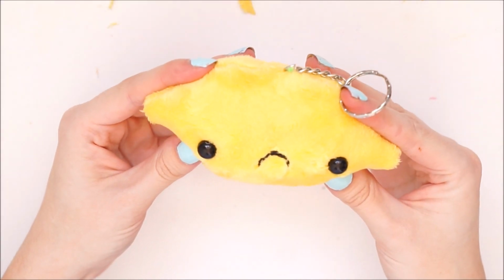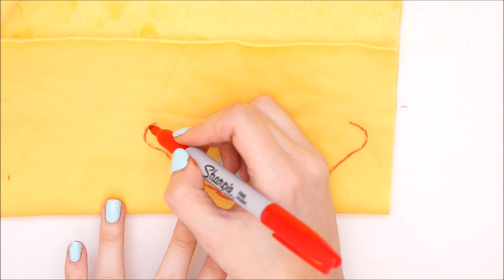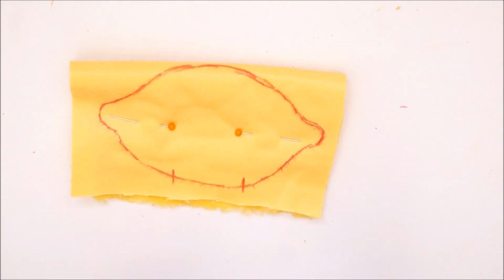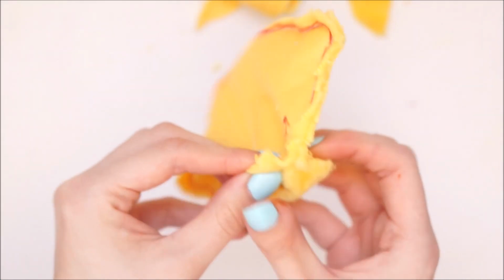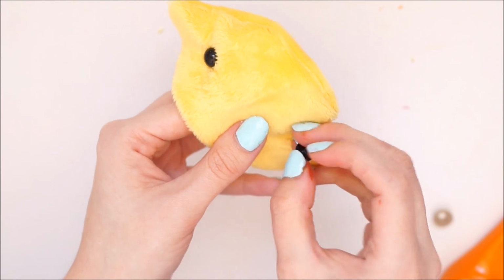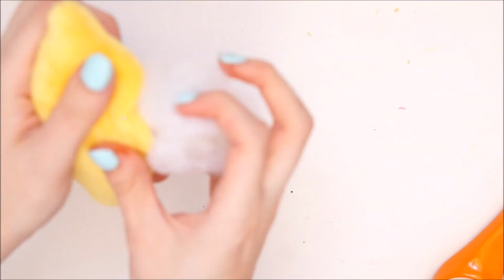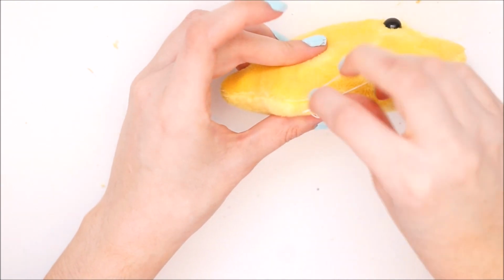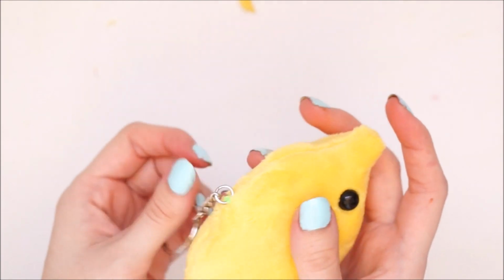DIY SAD LEMON PLUSH!!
Hey everyone so for todays video i decided i would make a little plush and i thought as i had SOOO much yellow fabric, i decided i would make a little lemon!!

Whilst making this DIY i decided to make this little lemon sad looking but, ofcourse if you want to make yours happy then you can just flip him over haha!

I absolultely adore how this little fella turned out and hope you do too!!

The things i used were:
plush fabrics - shannon fabrics
toy safety eyes - ebay
scissors
needle thread
sewing machine
polyester filling for toys

CHELSEY XOXOXO